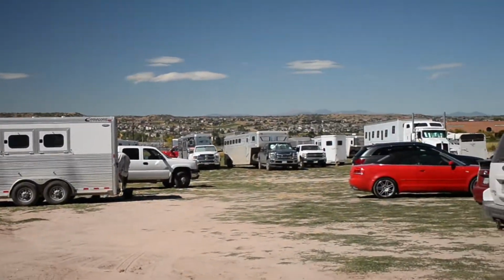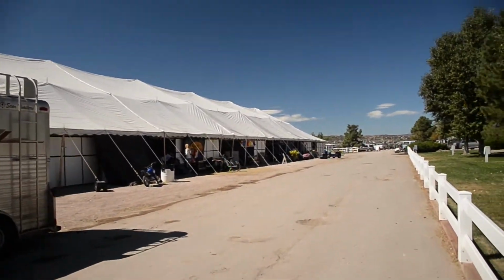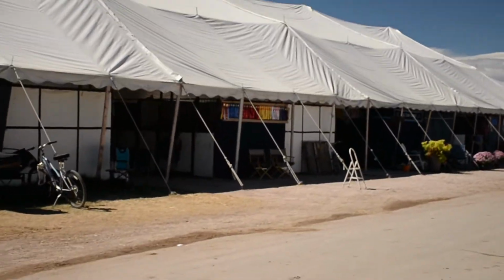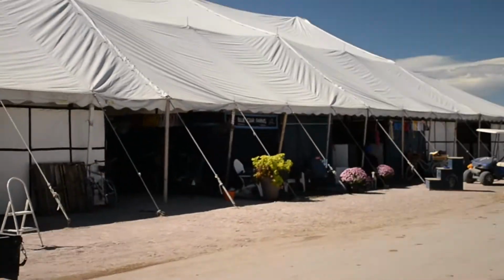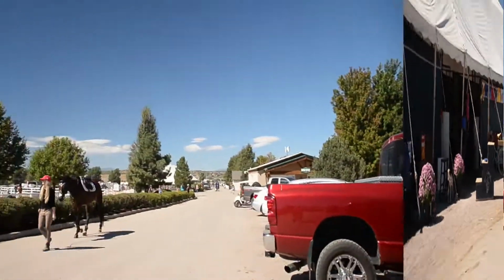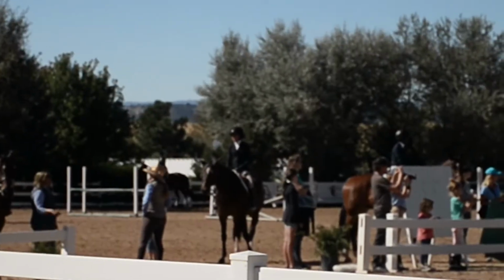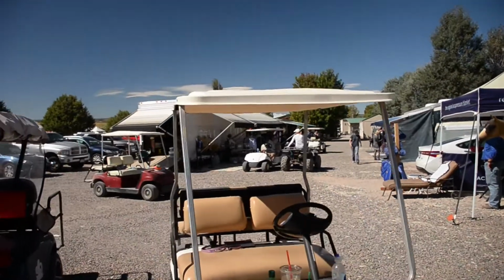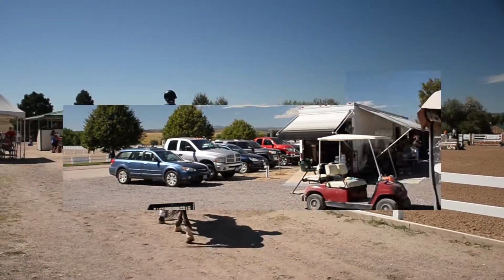Barn Vlog Going To A Horse Show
Today I am taking you all to a horse show!

I live relatively close to an incredible facility that is geared towards horses, and the people who love them. Today I am taking you to the Colorado Horse Park in Parker, Colorado!

This weekend is the end of a smaller series of shows, put on by the Langer Equestrian group. I have never been to a show put on by this group, and I wanted to see how it compared to the HUGE summer series they have every year at the Hprse Park.

Although smaller, it was still a great show!

Beautiful horses, and talented riders were everywhere.

I kind of liked this show, because there were a lot of local people showing. So not quite the caliber of what the summer series brings, but definitely something more my speed, but still a very well run series of shows.

If anything, it really motivated me to get my rear end in gear, and get Ethan ready to go. I had really wanted to go this year, but that just wasn't in the plans it seems. But, next year. Ethan willbe ready!

If you have never been to a show here, and have wanted to see what it's really like, I encourage you to check out the website for the Colorado Horse Park.

They have a complete list of all of the horse shows they have through the year, and even though the show season is winding down, there are still a couple of shows left! They also have an incredible cross country field with acres and acres of jumps!

Who knows, maybe I will see you out there at the Horse Park!

And I'm on Pinterest too!